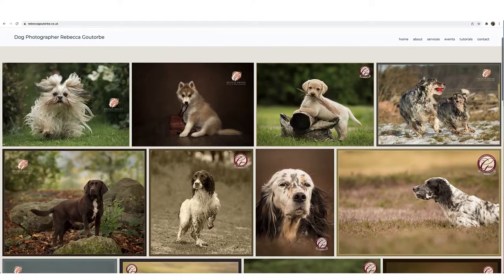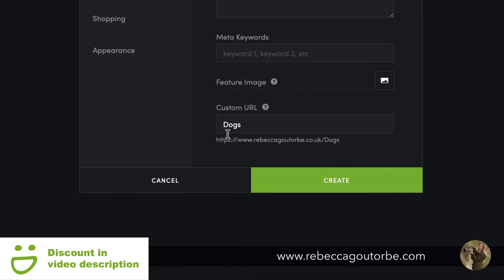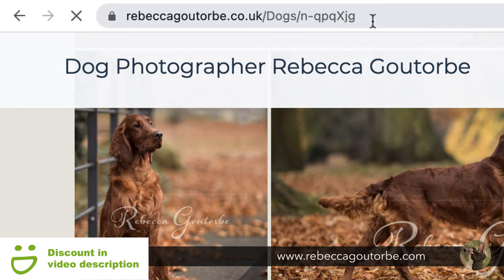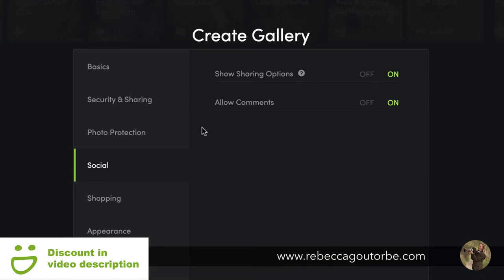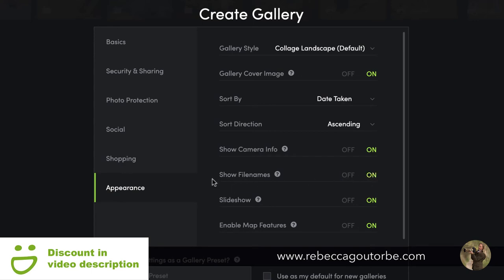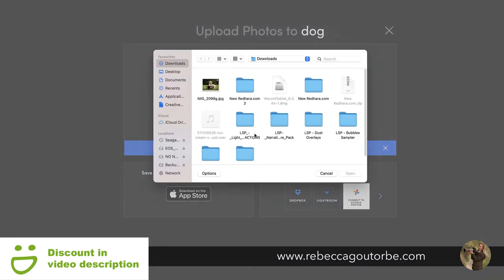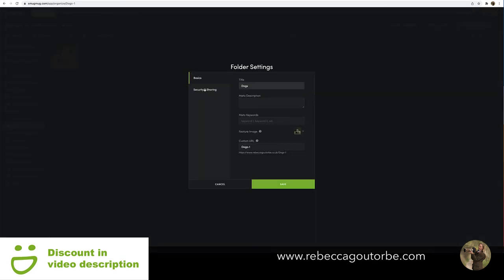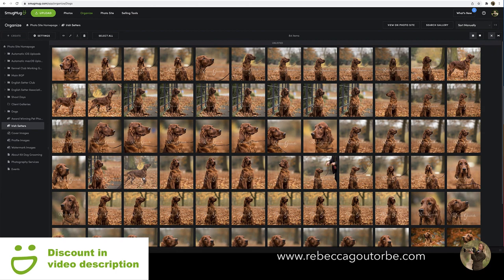Upload to SmugMug - SmugMug Gallery Settings - Photography website tutorial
How to upload photos, videos, raw files and PSD's (Photoshop documents) to a SmugMug gallery
SmugMug gallery settings
Photography website tutorial

Timestamps
0:00 Intro
2:09 Online Photo Storage
2:19 Create SmugMug Gallery, Folder, Web Page
2:29 Upload photos into new gallery
2:30 SmugMug Gallery settings
3:00 Store photos privately online
3:53 Security & Sharing
4:16 Unlisted link SmugMug
5:26 Photo protection
5:39 Right click message
5:57 Apply watermark
6:55 Download buttons
7:23 Sharing options
7:55 Visitor shopping cart
9:19 Appearance
10:31 Gallery preset
11:14 Upload photos to a SmugMug gallery
11:34 Free apps for uploading photos to gallery
13:25 Feature image
13:45 Create a Folder SmugMug
17:01 Rearrange photos in SmugMug gallery